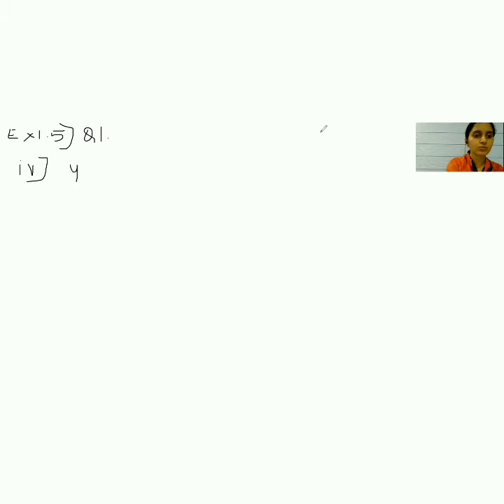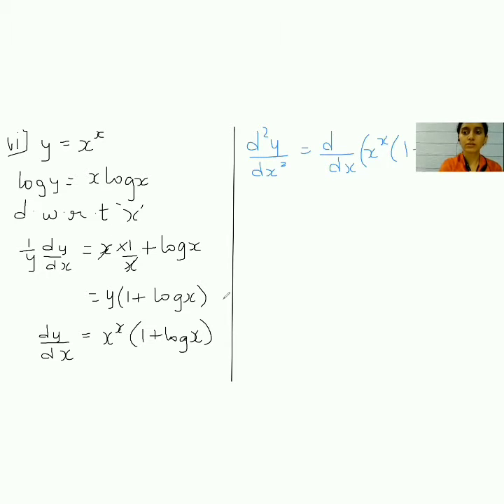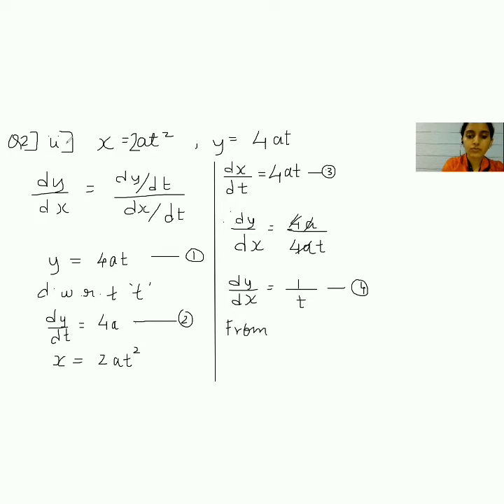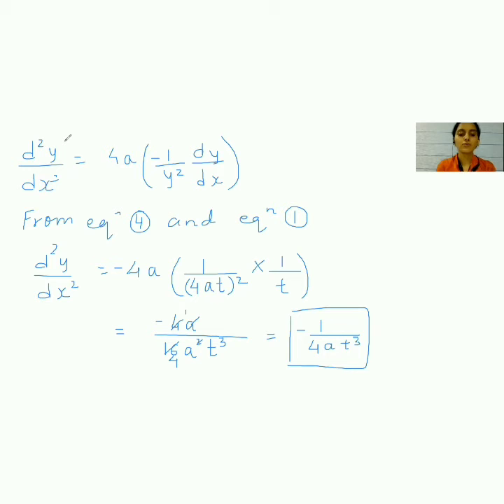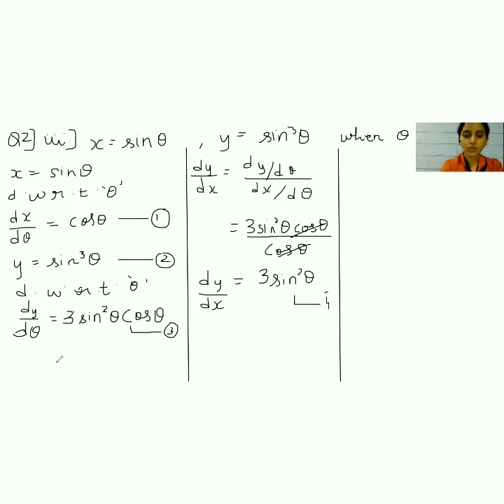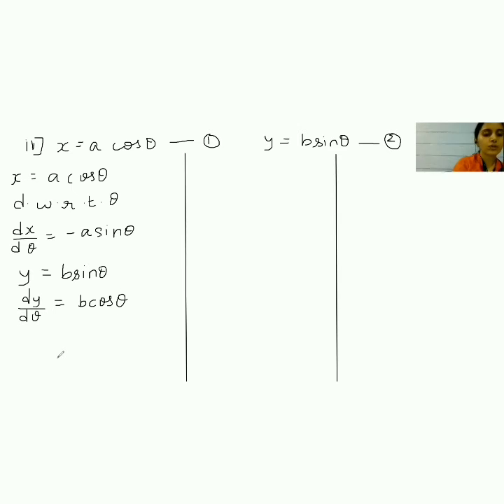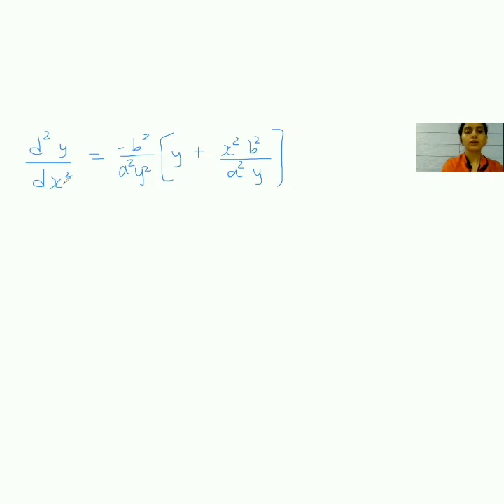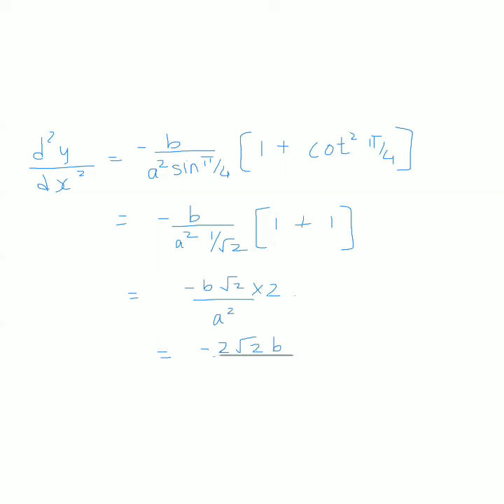MATHS LECTURE 54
Differentiation ex 1.5